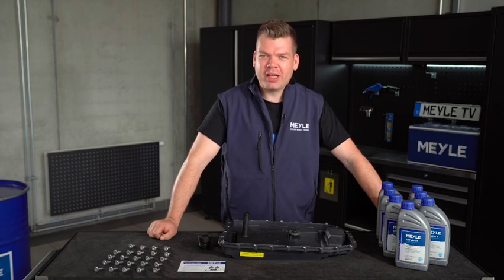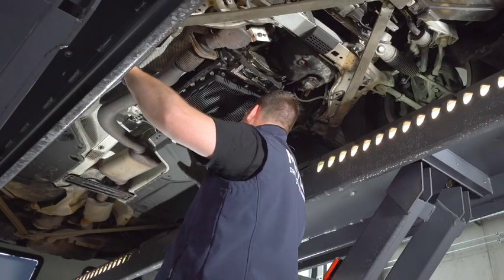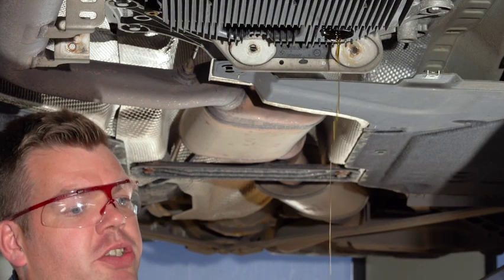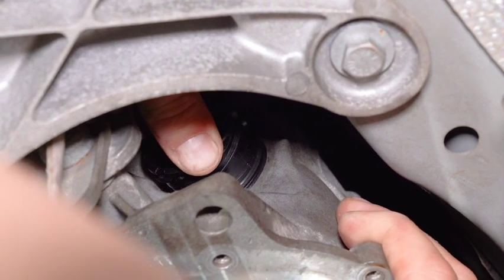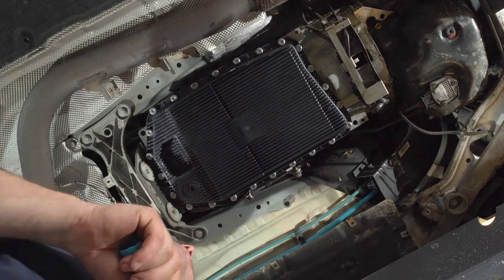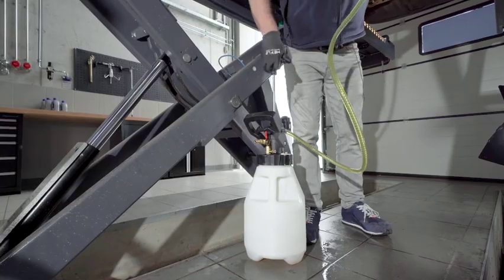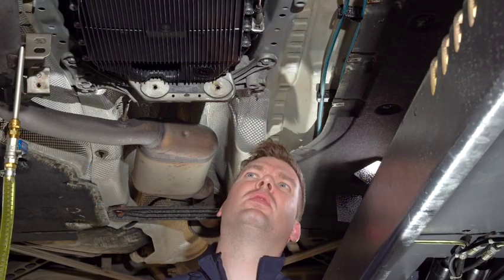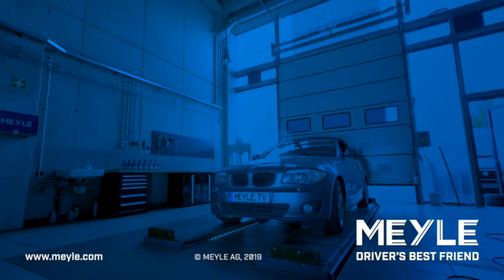MEYLE Automatic Transmission Oil Change Kit: BMW ZF6HP19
MEYLE offers an oil change kit for the BMW ZF6HP19 6-speed automatic transmission. In this video they show you step by step how to change the oil in this gearbox.

Video Transcript:

Hi, my name is John Meyer. I'm the technical trainer international here at the company, MEYLE. Today, we will perform a oil change at the automatic gearbox. This particular gearbox is a ZF6HP19 gearbox. What you see here is the oil change kit we offer, consisting of the oil, the oil pan with new magnets, new filter element, new gaskets, as well as the socket. For those of you who haven't done the job yet, there is a instruction manual, as well as new bolts. What we also do today is,  during the oil change, we will change a special gasket, which sits between valve body and gearbox housing. Why this is so important? I will tell you when we do the oil change.

Now, where we have taken off this rear exhaust holder with heat shield and obviously the under tray, we are able to reach all the balls. But first of all, we have to remove the drain plug to release the oil now. So now we undo the drain plug, therefore you need a 10 ml Allen key. Insert it and we see this, it's absolutely normal. This sound, don't worry about it.

So, in a minute we have to check if the oil smells burned, definitely an indicator if, in the gearbox, there's something wrong. But you can see already by the color, the oil looks fine and I can't recognize any burnt smell, which is very good. Undo the socket. You can do this with a screwdriver. Like this. Take the socket off and then release the retainer, and pull it down like this. And then you are able to take out the plug. Now we can take this socket housing out, we can just slide it out to the back. Now that we have removed everything, we suggest that you replace the valve body gasket. The gasket is prone to failure, and this can lead to transmission issues. Click the link to check out our video on how to do so. Yeah, we just undo the wire, as well as the socket. This small tip must be installed facing downward, just past the six o'clock position.

While you're pushing it in, try to turn it and it will get into the right direction. There we go. Just now put it in. There we go. And lock the sleeve with it. And then now I just put the socket on and lock it. There, you will hear this audible click noise. Now we just re-install the wiring. Yes, it's quite good to do it from this side because you'll see it properly. There we go. Now we put on the oil pan already. As mentioned, with the lowest torque setting of the driver drill. Now we do the torquing of the bolts, therefore set your torque wrench to 10 Newton meters and do an across pattern, the whole tightening process. So hard sometimes.

The filling plug is next to the drain plug. Take it out and fill in oil until it's dripping out. So now we see it starts to drip down. We stop now the first, the initial filling sequence and start the engine. After the engine is running, feel for a second time until the oil starts to spill over. Shift the gears into R, and hold it there for at least 10 seconds. Go after that then to N, and hold it there for at least 10 seconds. And then you go to D, another 10 seconds. And go back to Park. After you have gone through the gears, please raise and hold the idle speed at 2000 RPM for around 30 seconds. Okay, now what I do is I will choose the actual values or choose the engine speed and the gearbox temperature. We have to be between 30 and 35 degrees.

And we are right now in the specs. Take the car for a test drive and bring the gearbox or temperature to at least 75 degrees. Once the gearbox or temperature has reached 75 degrees Centigrade, we have to feel for a third time until the oil starts to flow out. Now, after we have tightened the filling plug with 35 Newton meters, we can now start to put everything together, make a final check. If there's no oil leaks, etc, and then we are already to go. The last step now is to do a test drive. For information on how to do it, the gasket, please click on the video link.